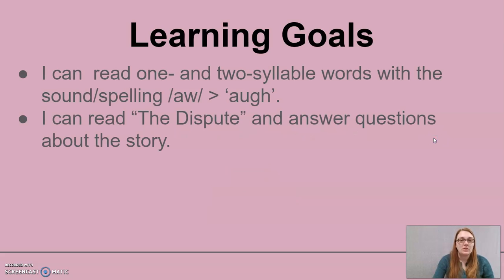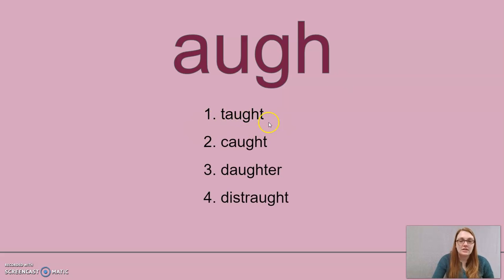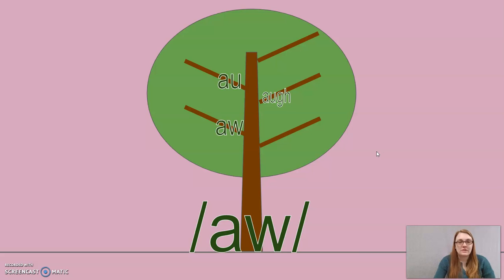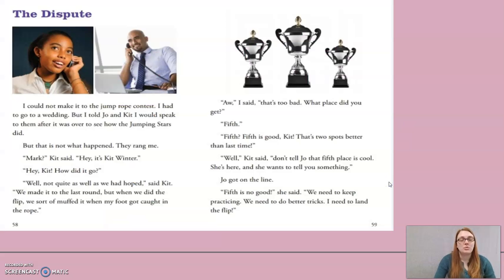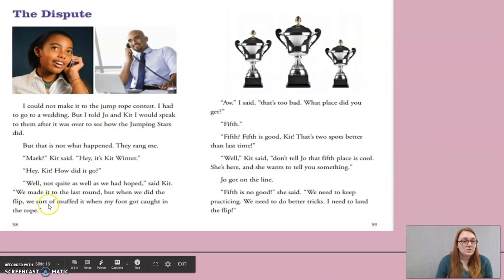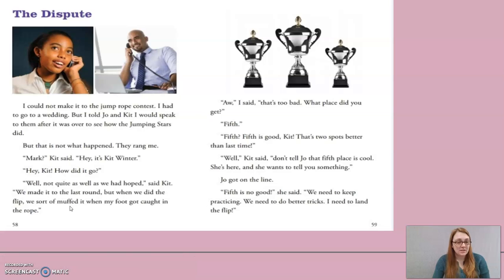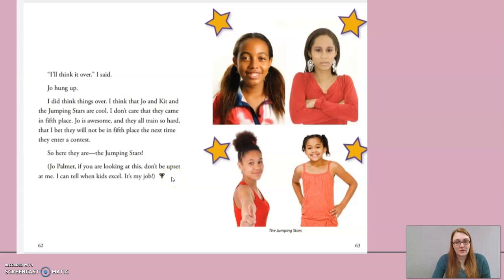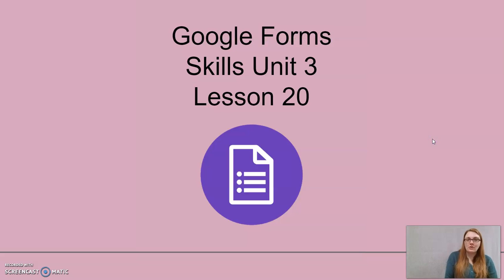Unit 3, Lesson 20